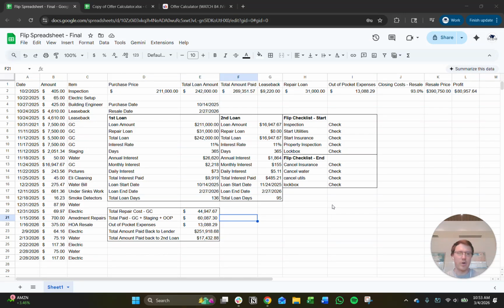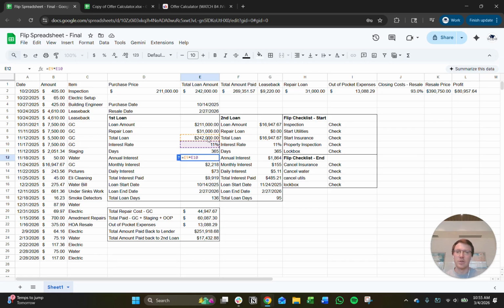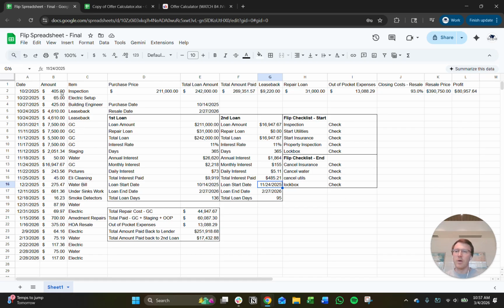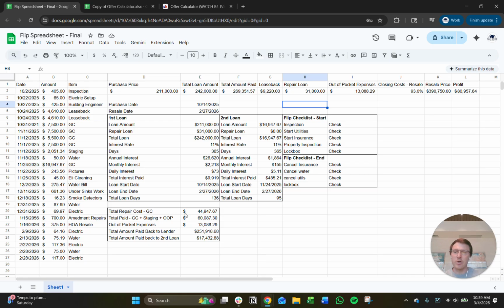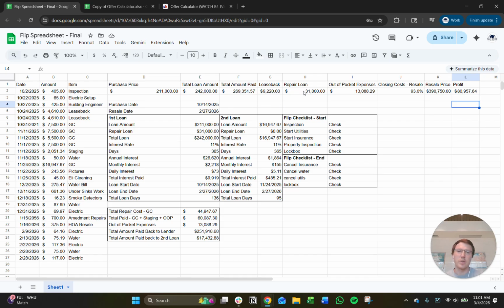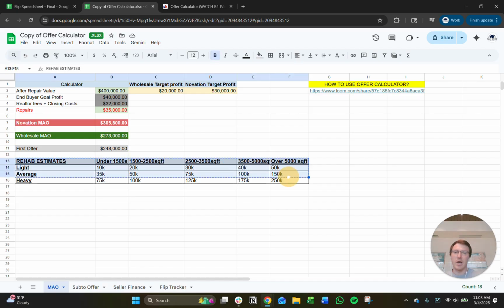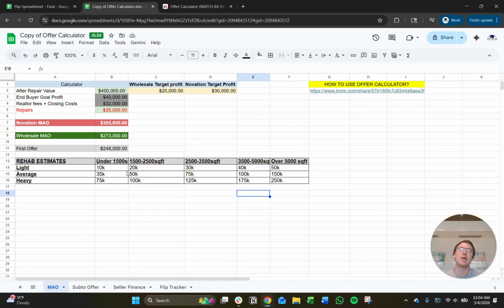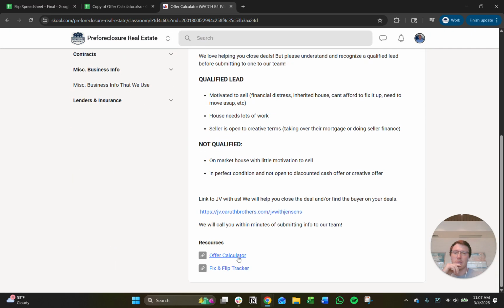How to Track Fix and Flips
Before flipping a house you need to have your ducks in a row. You make your money on the buy, not on the sale. Underestimating ARV, overestimating repairs, and overestimating time on market will be the make or break for profit. We built a flip tracker and an offer calculator that you can copy, use, and adjust how you like. Links to both are below!

If you're new, welcome! Our mission is to help turn you into a successful real estate investor. Ben & Alex Jensen started their real estate journey wholesaling real estate by knocking doors. Since then, Ben and Alex and their team have since closed over 150 deals, done over $2,500,000 in assignments and fix & flip proceeds, and own 12 doors.

In this video we do a foreclosure call role play during our weekly training call in our free Skool group!